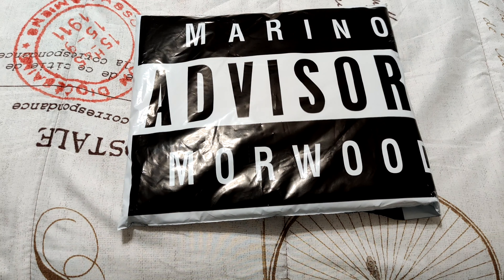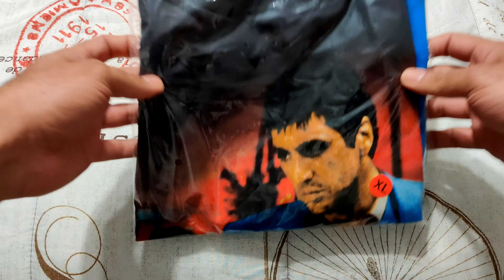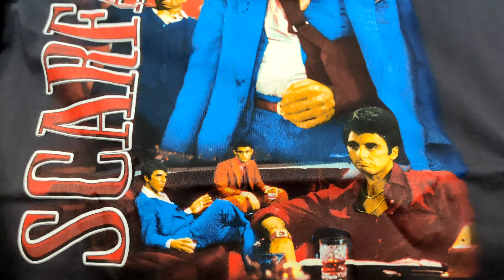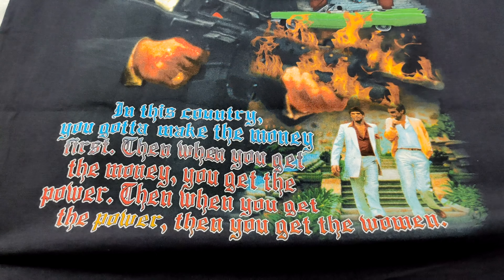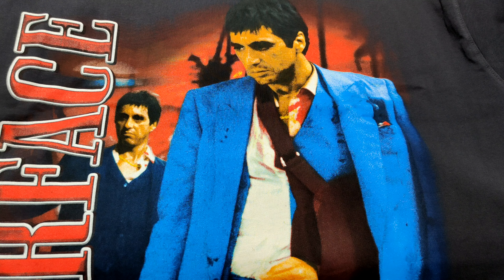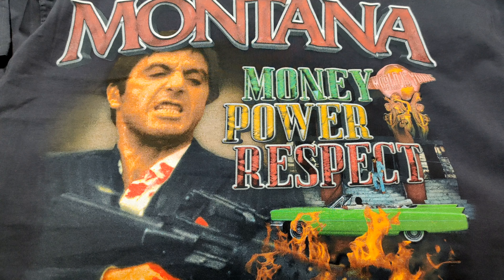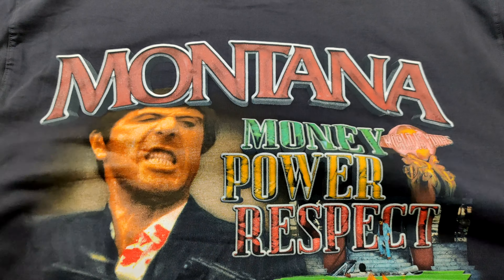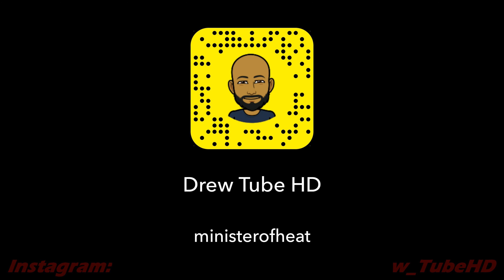Vintage Inspired Scarface Movie Rap Tee Review Designed By Marino Morwood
I will be posting up my personal pickups and encourage feedback and discussion.